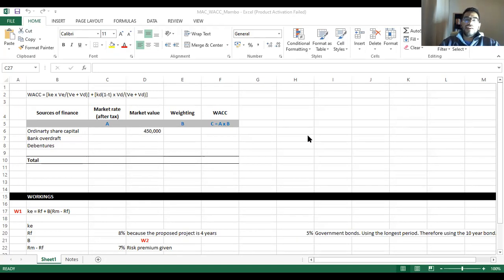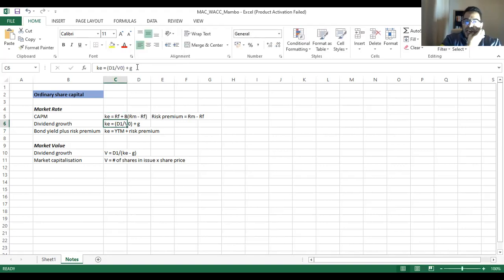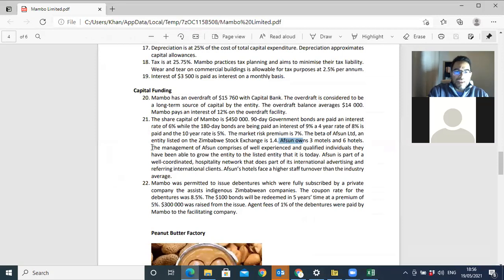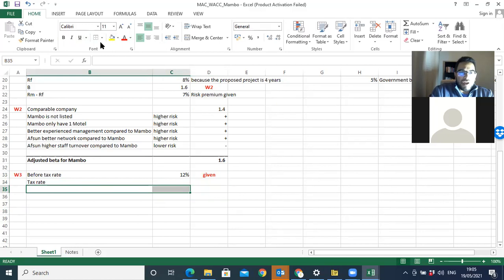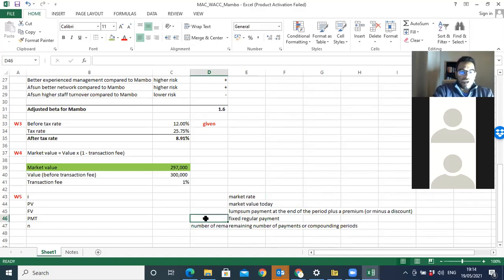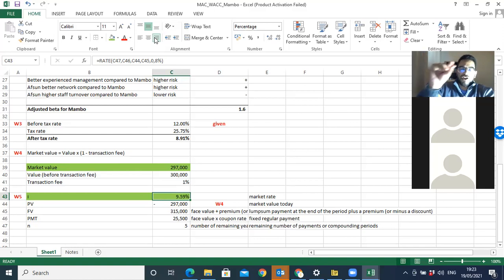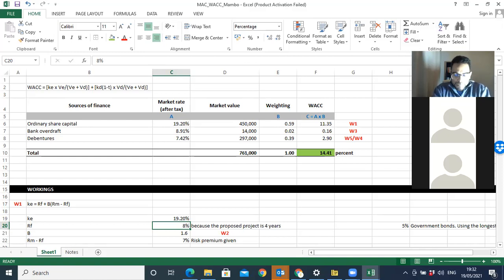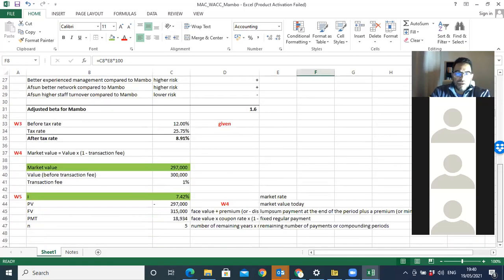Weighted average cost of capital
CAA MAC Class 1 of 4 (part 2 of 2)